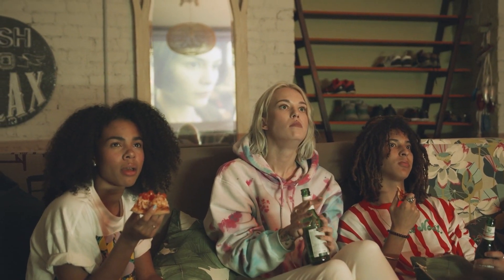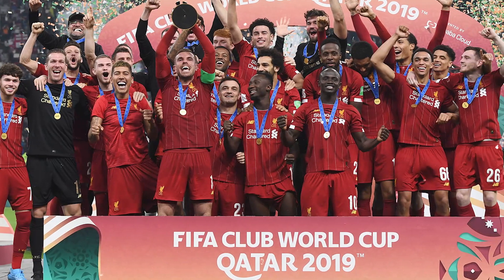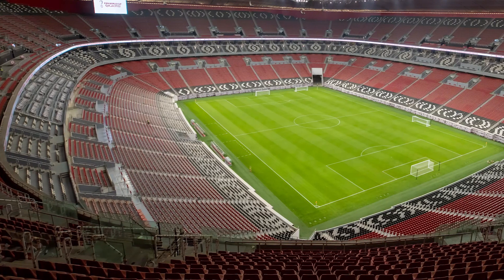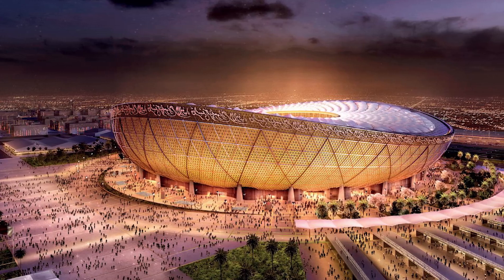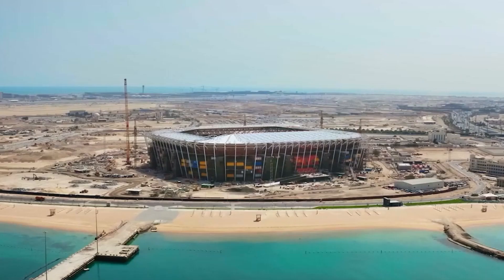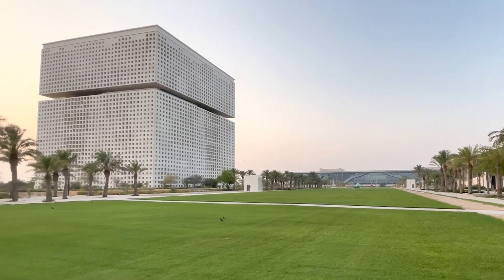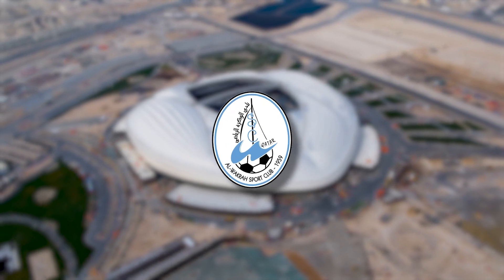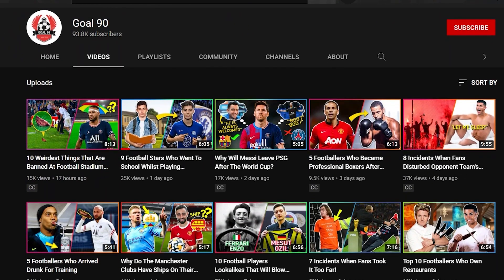8 Brilliant Qatar World Cup Football Stadiums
Many of you have never watched a football match hosted in Qatar. Some of you have, but the stadiums have since been given facelifts so you probably don’t know what the stadiums over there look like right now. Well, wouldn’t you like to? Come along and take a virtual tour with us.

Here are 8 brilliant Qatar World Cup football stadiums.

Khalifa International Stadium
Al Bayt Stadium
Lusail Iconic Stadium
Ahmed bin Ali Stadium
Stadium 974
Education City Stadium
Al Janoub Stadium
Al Thumama Stadium